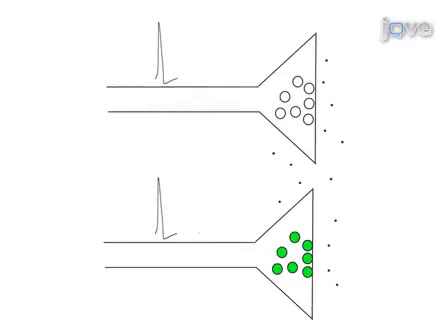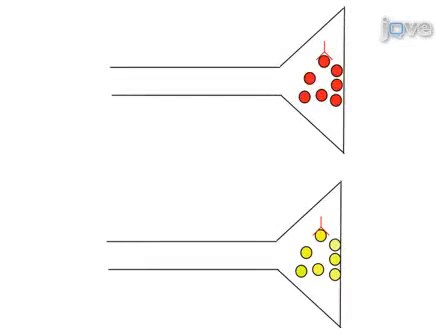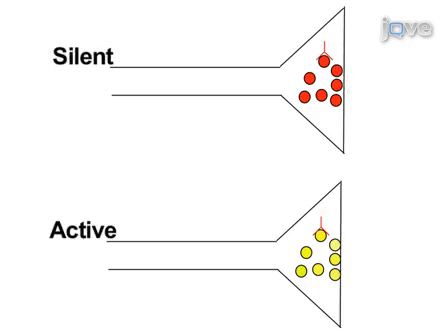Presynaptically Silent Synapses: Studied Under Light Microscope l Protocol Preview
Presynaptically Silent Synapses Studied with Light Microscopy -  a 2 minute Preview of the Experimental Protocol

Krista L. Moulder, Xiaoping Jiang, Amanda A. Taylor, Ann M. Benz, Steven Mennerick
Washington University School of Medicine, Department of Psychiatry; Washington University School of Medicine, Department of Anatomy; Washington University School of Medicine, Department of Neurobiology;

Glutamatergic synapses can switch from an active mode to a silent mode. We demonstrate that presynaptic activity status in dissociated culture of rodent neurons is visualized using a fixable form of the FM1-43 dye to visualize active synapses and immunostaining with vGluT-1 antibody to visualize all glutamate synapses.